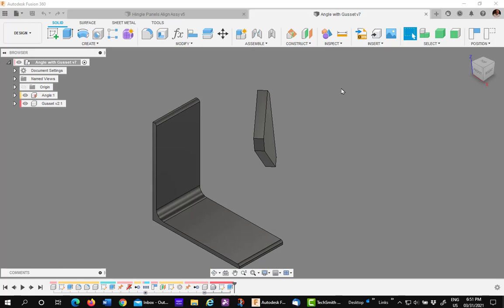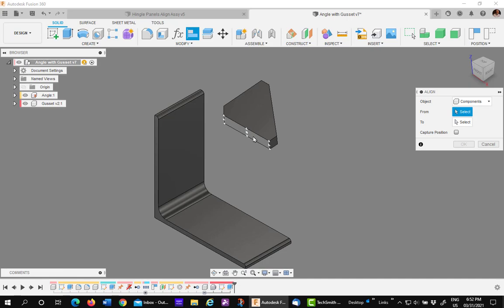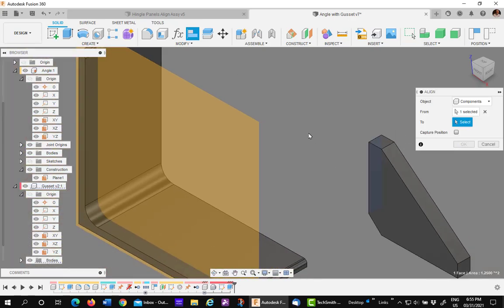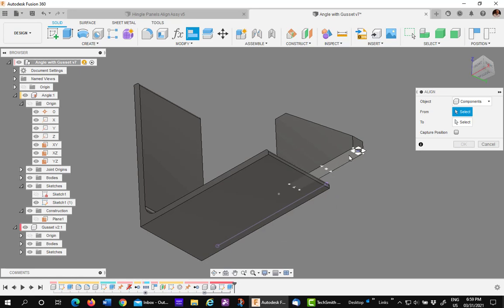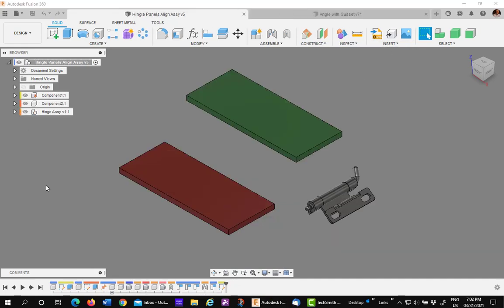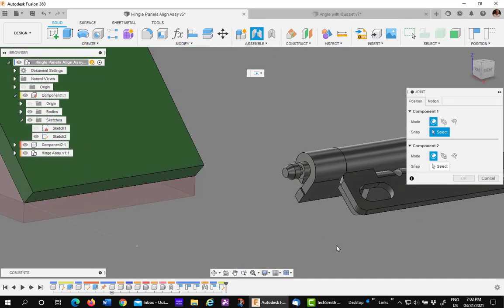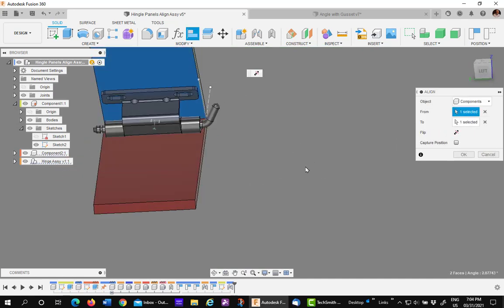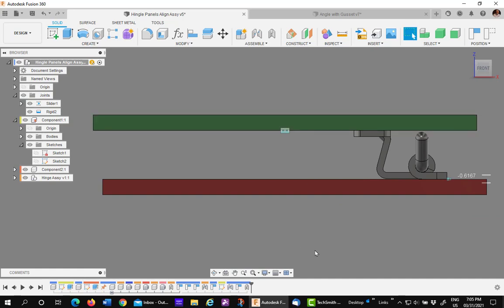The Align Tool in Autodesk Fusion 360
When you are thinking about moving components around in an assembly and you start to select the Move/Copy tool, select the Align tool instead, you will be pleasantly surprised.